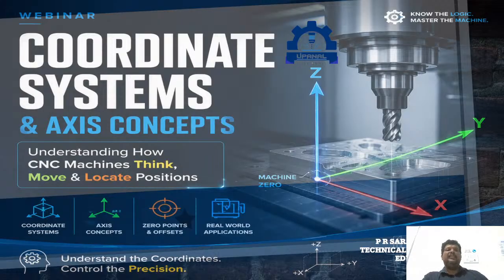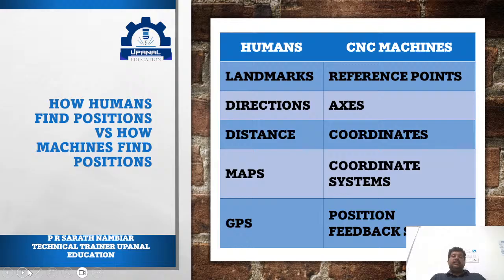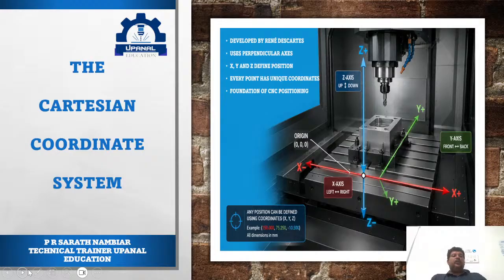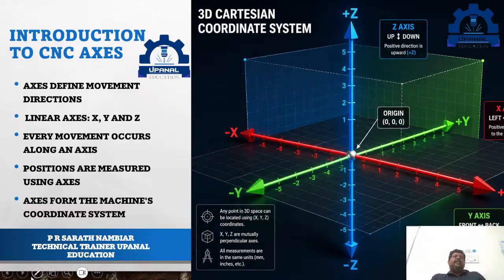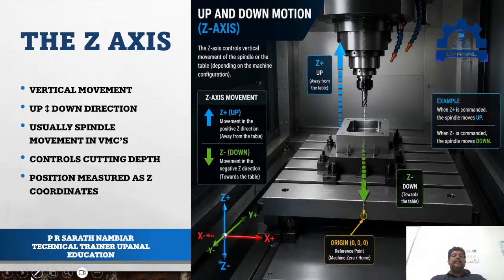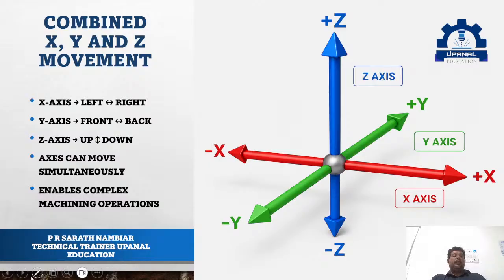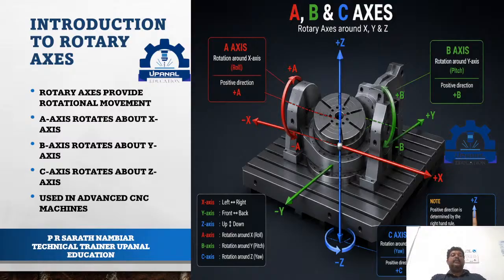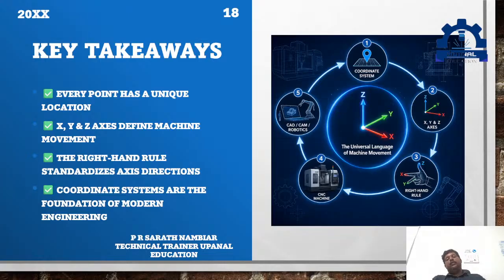Coordinate Systems & Axis Concepts in CNC | Complete Beginner's Guide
Confused about Machine Coordinates, Work Coordinates, and X, Y, Z Axis in CNC machining?

Join this webinar to understand the fundamentals of CNC coordinate systems and axis concepts with practical examples.

📚 What You'll Learn:

✅ X, Y & Z Axis Concepts
✅ Machine Coordinate System
✅ Work Coordinate System (G54–G59)
✅ Zero Point & Reference Point
✅ Real-World CNC Applications

🎓 Join the webinar and get certified!

💬 Comment CNC to know more.